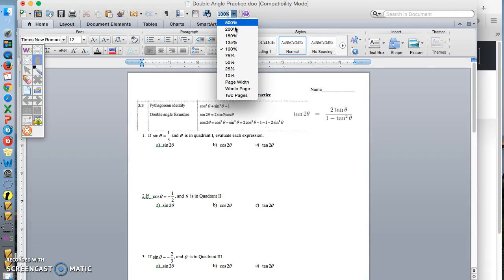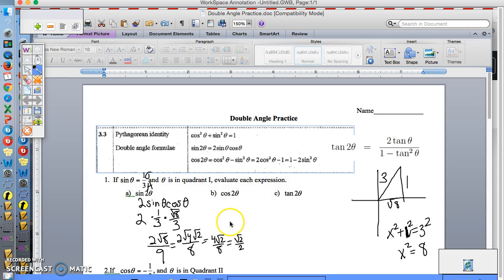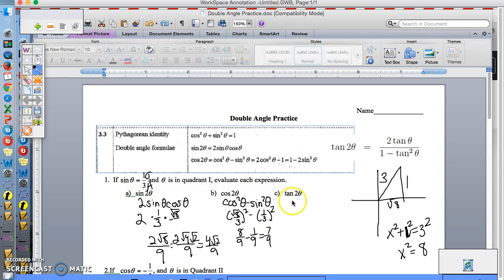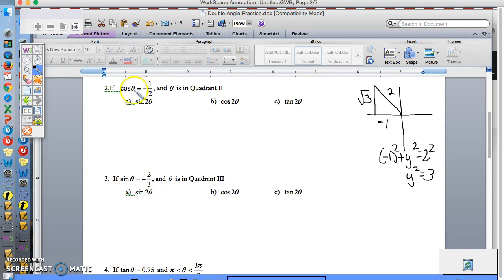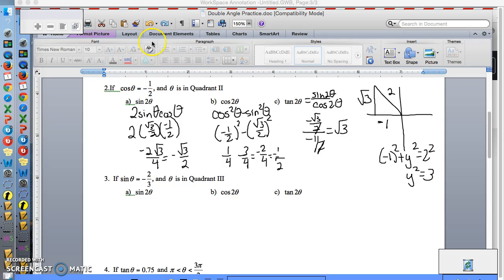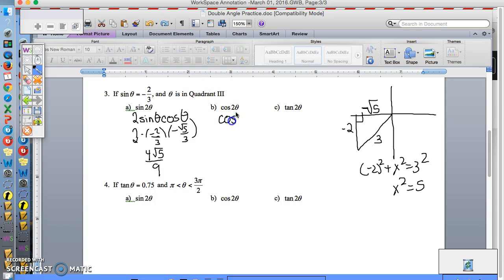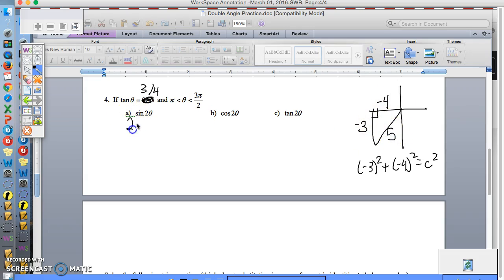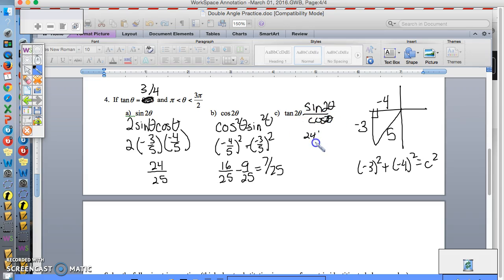Double Angle Practice